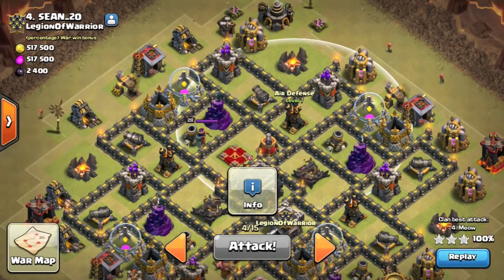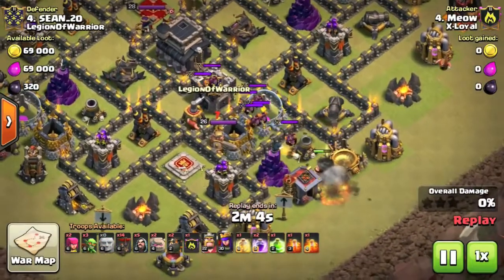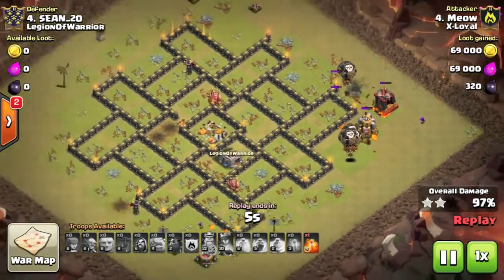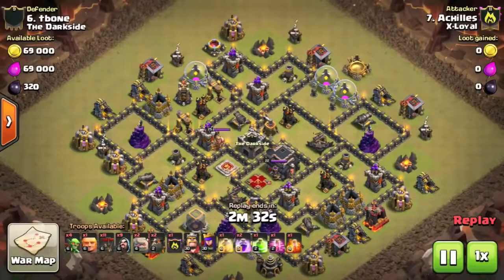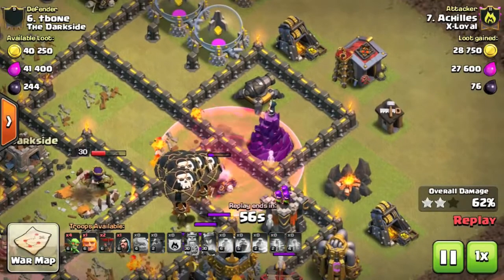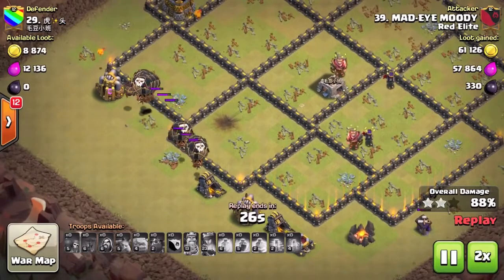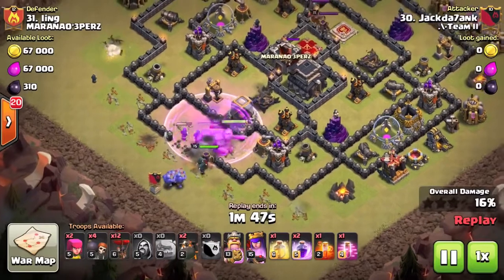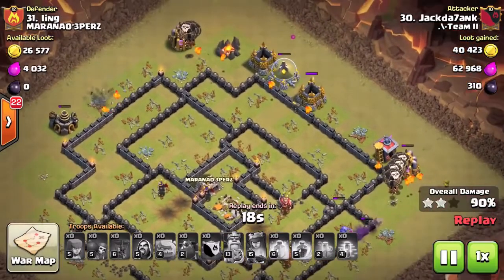How to GoBoLaLoon – TH9 3 Star Attack Strategy | Clash of Clans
A How To Guide for the GoBoLaLoon Attack Strategy in Clash of Clans. This TH9 3 Star Strategy uses Bowlers but is one of the best CoC attacks at Town Hall 9. The tutorial attempts to simplify the strategy so that you can learn the attack. This will help you apply it to your own gameplay easier. War attacks are demonstrated against different layouts, some which are typical for the GoBoLaLoon strategy and some anti 3 star designs. If you can take out the initial objectives, you will be able to get the strategy to work. If you cannot receive Bowlers from your clan, Valkyries are a good alternative but will not provide the same effect as Bowlers can essentially get one layer deeper due to the bounce of the boulder. Objectives you need to take out are 2-3 Air Defence, the enemy Clan Castle Troops and enemy Archer Queen. This guide was produced in December 2016, new updates may affect balancing and the strategy itself. The stages of the attack are:
Step 1 – Create your Funnel; Golem and Wizards
Step 2 – Access to the Core; Wall Breaker and Jump
Step 3 – Kill Squad; King, Queen and Bowlers
Step 4 – Rage and Heal the Core
Step 5 – Lavaloon; Lava Hounds and Balloons